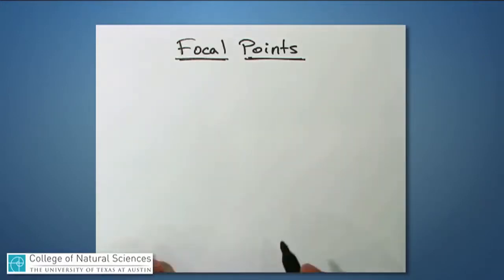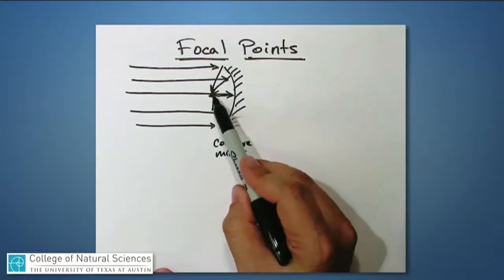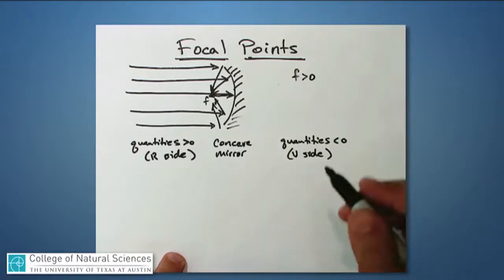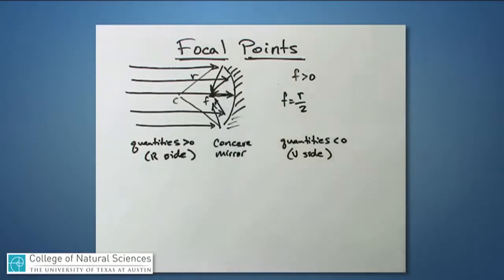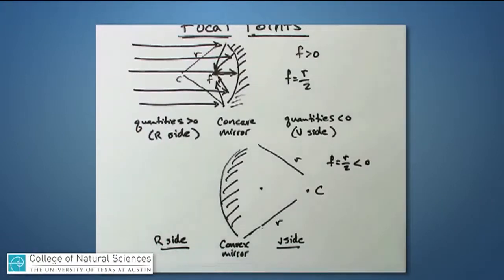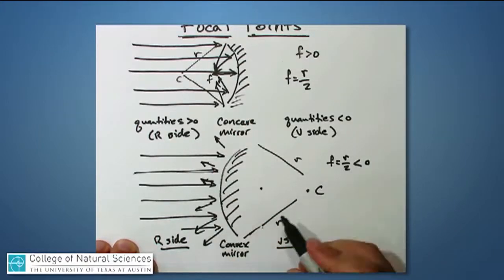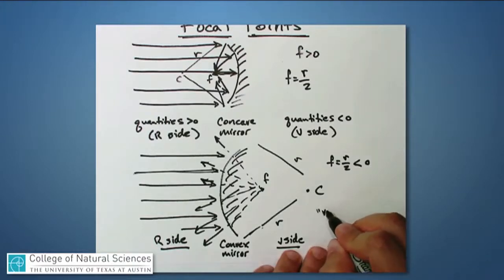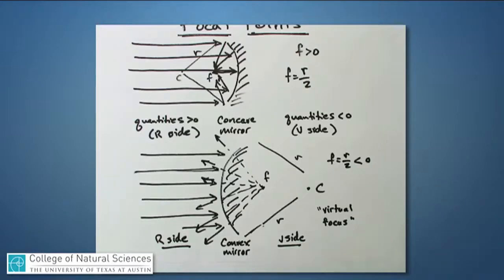Geometric Optics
13. Focal Lengths Concave Convex